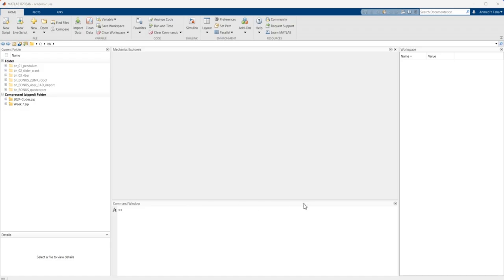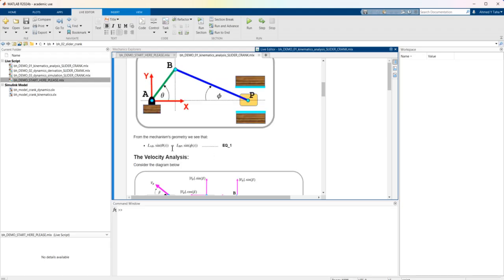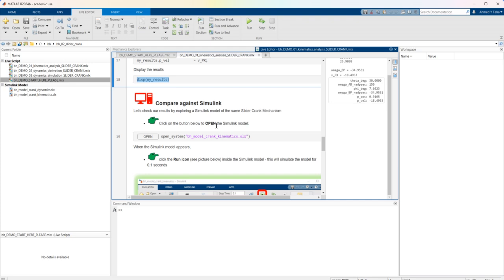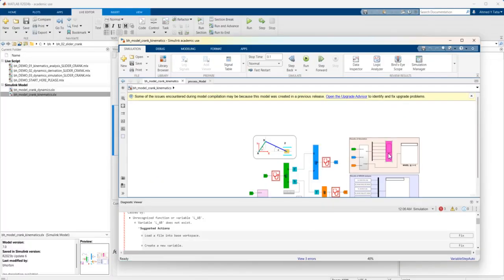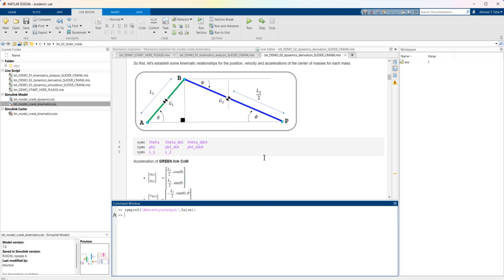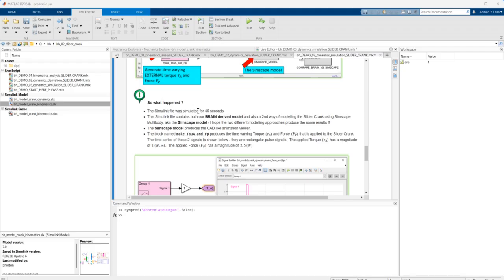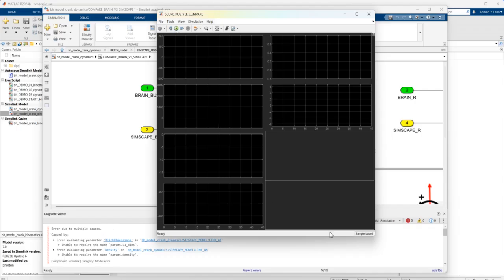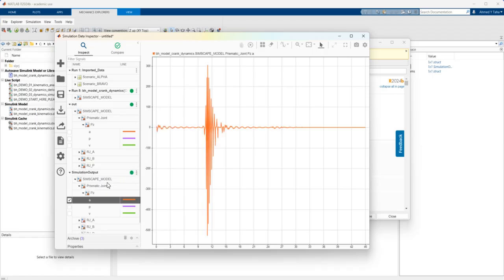Week 7 PRACS CASE 2 Slider Crank